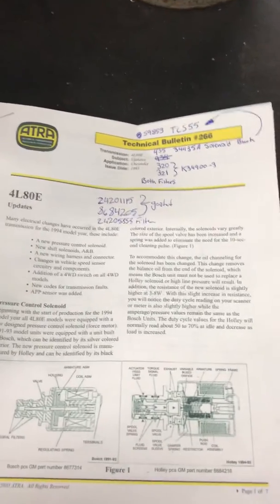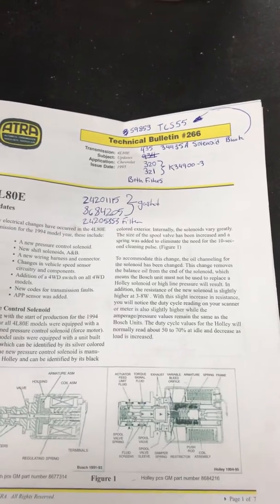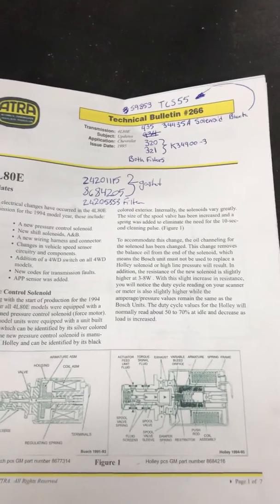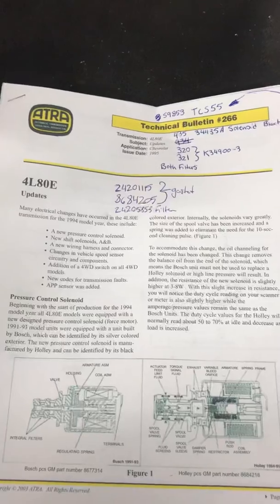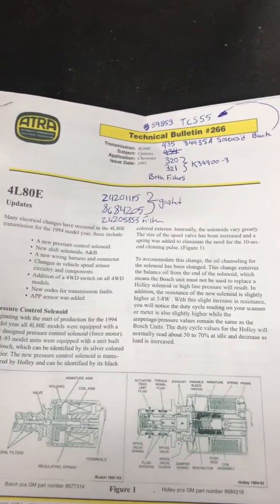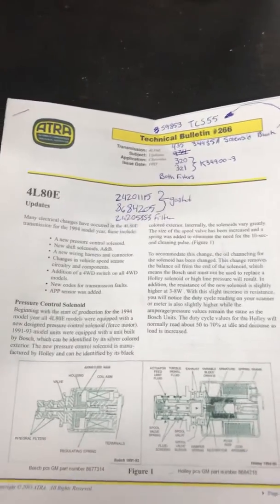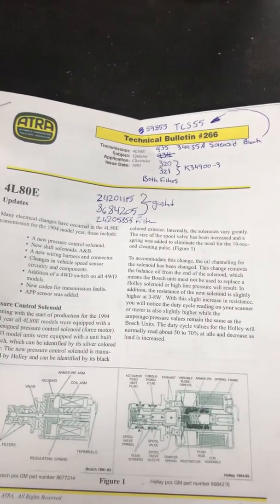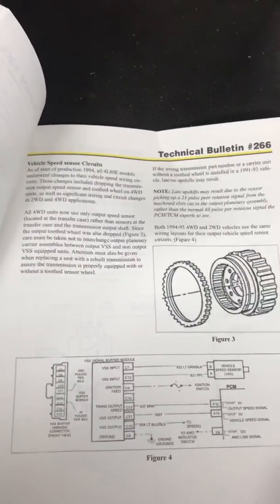4l80e Pressure Control Solenoid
4l80e pressure control solenoid and diagnostics.  Differences between early silver PCS and late black PCS.  Great informational bulletin if your having issues with codes or drive ability of the 4l80e.